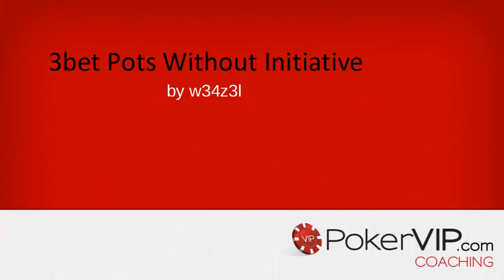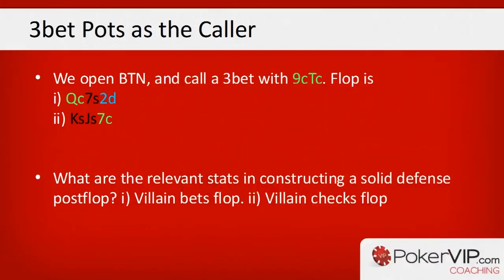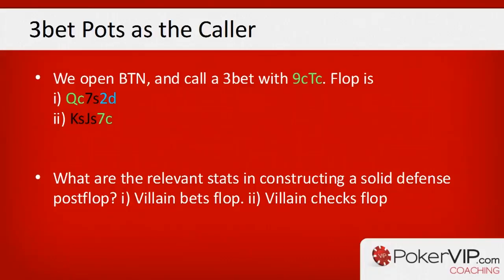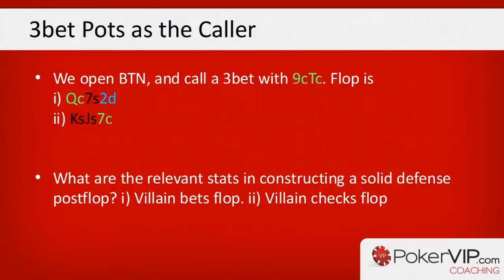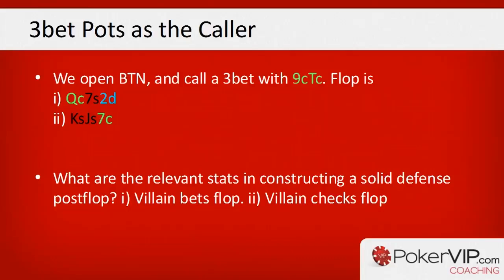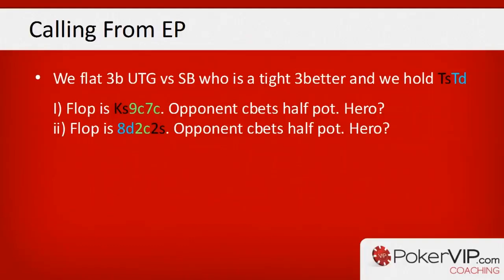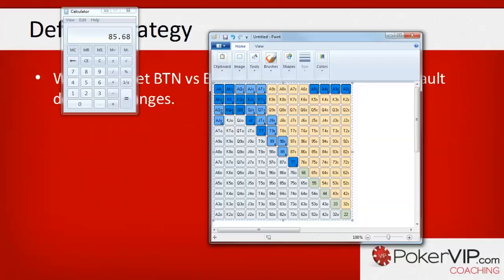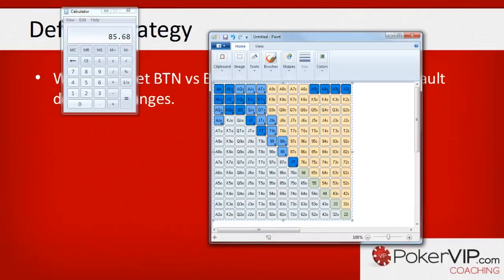Crushing Small Stakes Poker - 3Bet Pots as Caller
A common situation in cash game poker - How do we play as the caller in a 3Bet pot without being the preflop aggressor? Coach Adam Jones looks at several examples and scenarios!